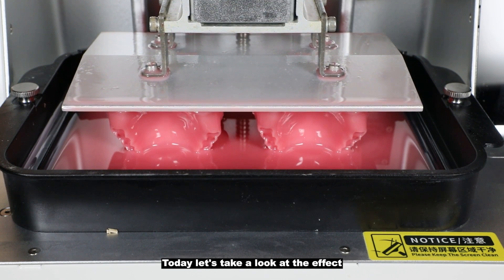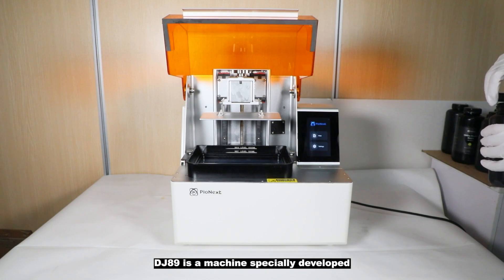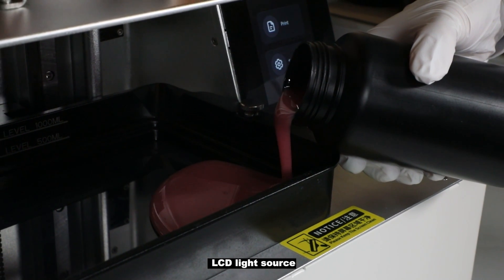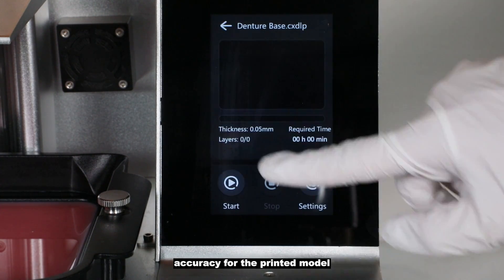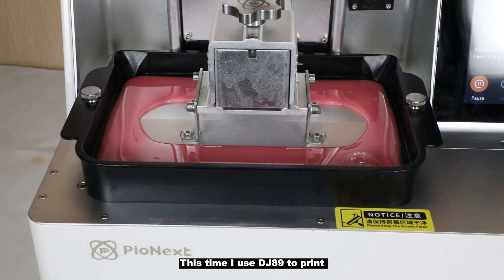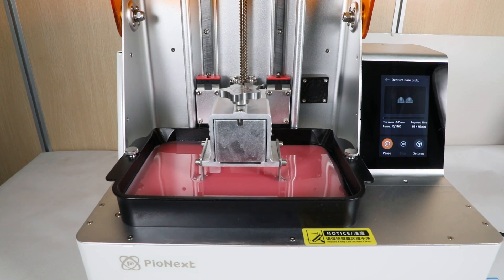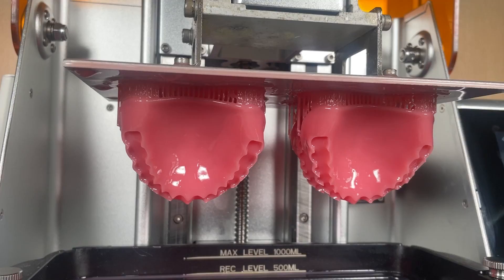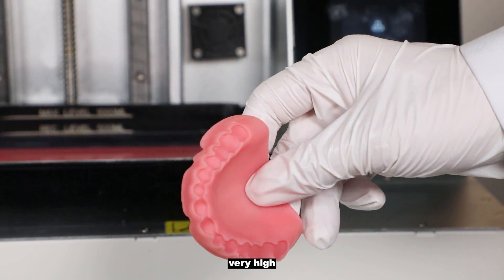How to used DJ89 3d printer printing the dental base resin mold？-PIOCREAT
How to used DJ89 3d printer printing the dental base resin mold？
dental3dprinter r#resin3dprinter#resin3dprinting